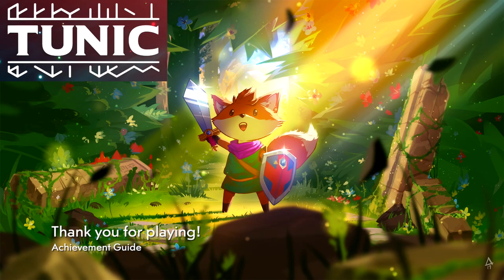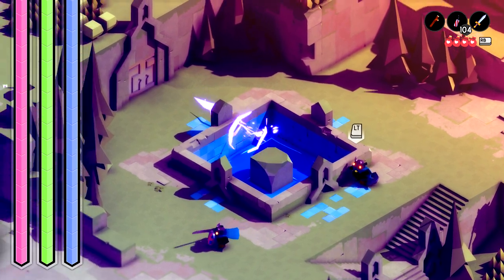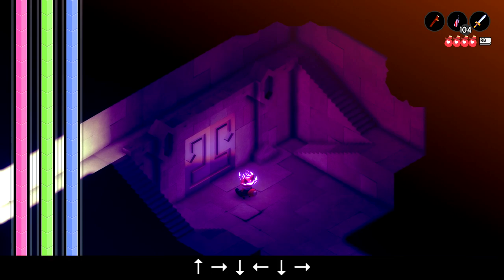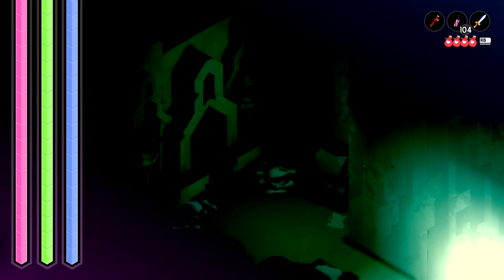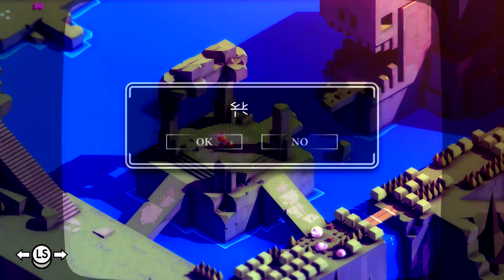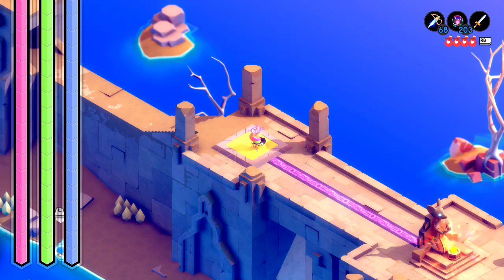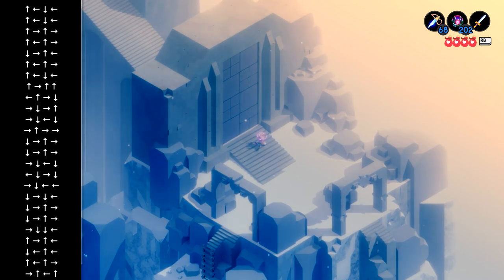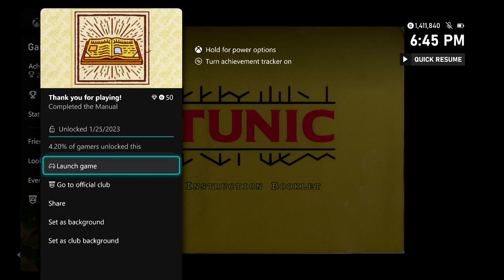Tunic - Thank you for playing!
Thank you for playing! - Complete the Manual.

00:00 Intro
00:35 Page 10-11
01:41 Page 12-13
02:17 Page 14-15
02:43 Page 2-3
03:31 Page 16-17
03:58 Page 42-43
04:26 Page 44-45
04:58 Page 32-33
05:40 Page 52-53
07:10 Page 4-5
07:57 Page 18-19
08:27 Page 34-35
09:10 Page 30-31
10:56 Page 26-27
12:24 Page 46-47
14:20 Page 28-29
15:00 Page 22-23
15:53 Page 48-49
16:55 Page 6-7
17:43 Page 36-37
18:59 Page 40-41
20:19 Page 50-51
20:27 Page 38-39
21:01 Page 8-9
22:01 Page 20-21
22:32 Page Front-1
24:34 Page 54-Back
25:19 Page 24-25